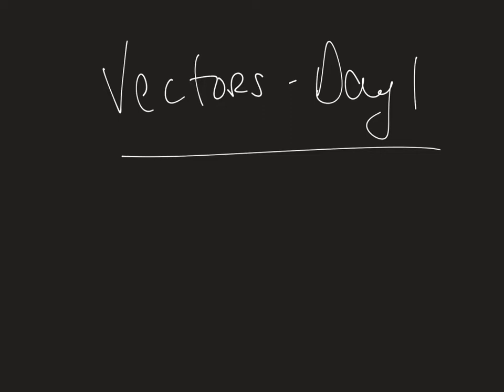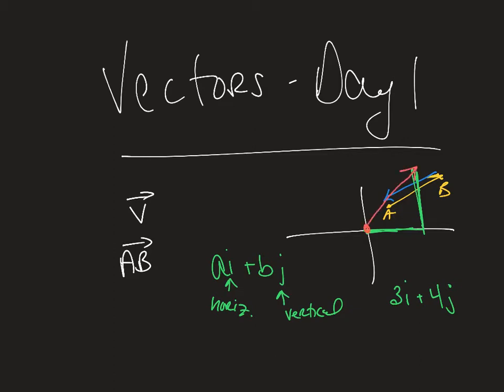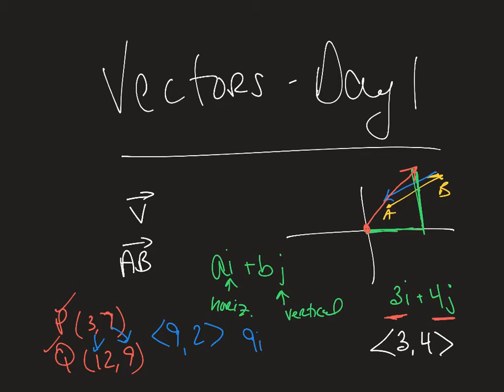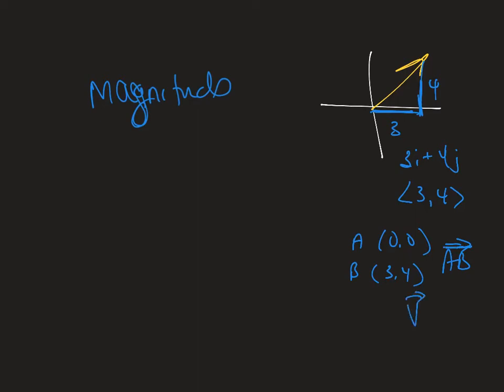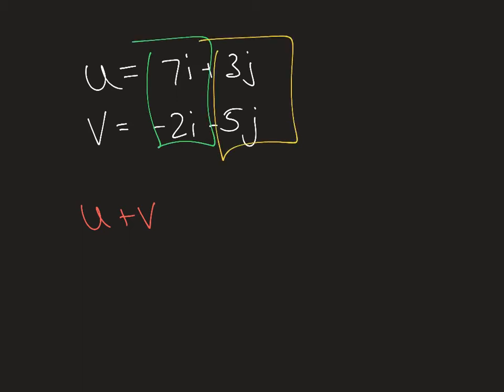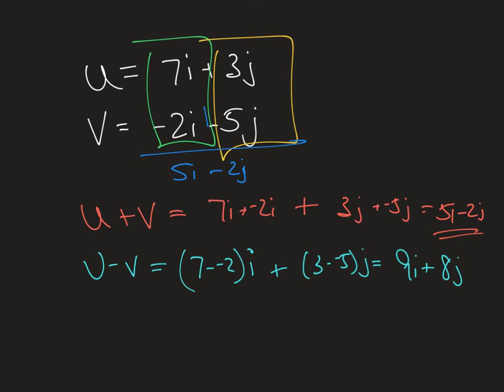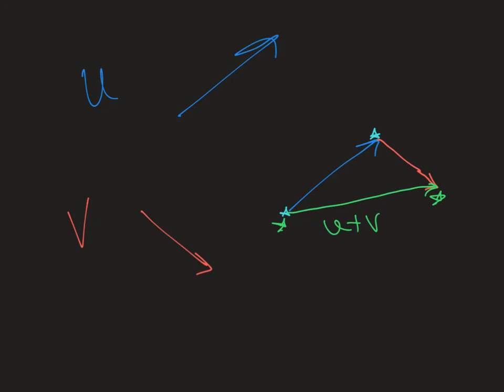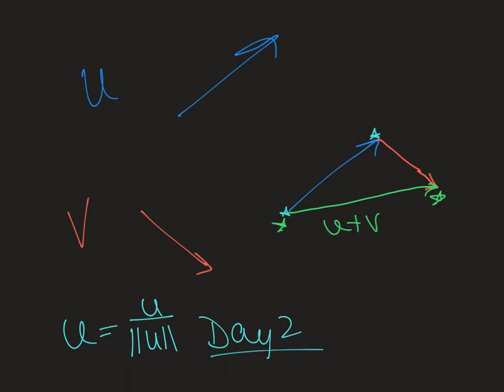ONLINE Math1700 Vectors Day 1